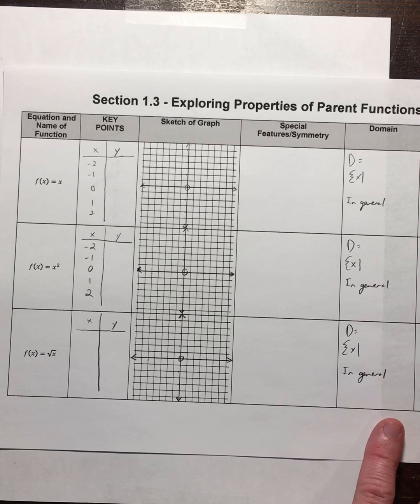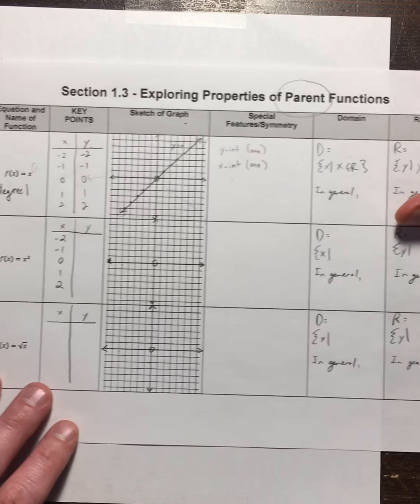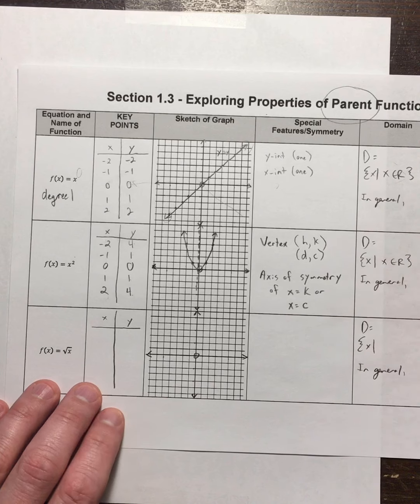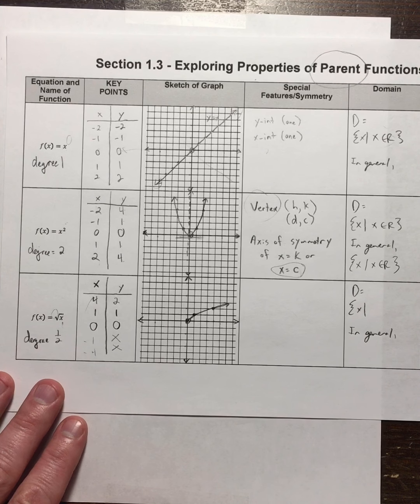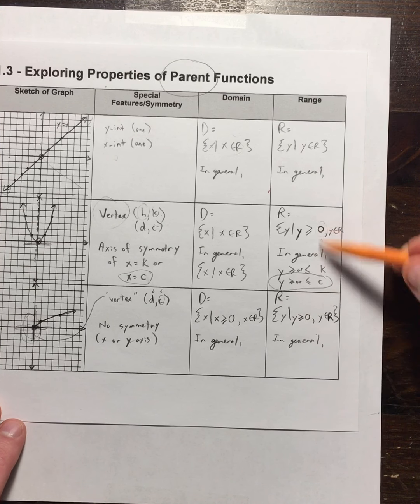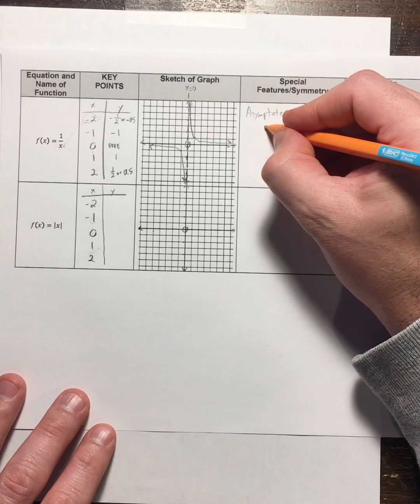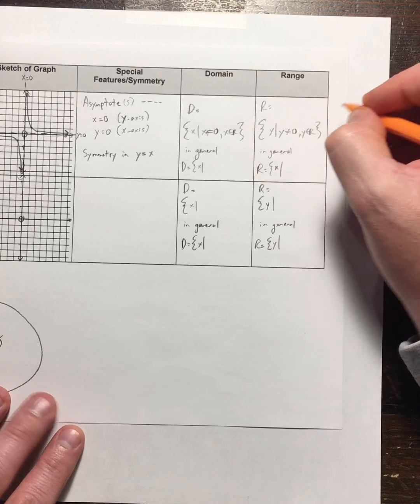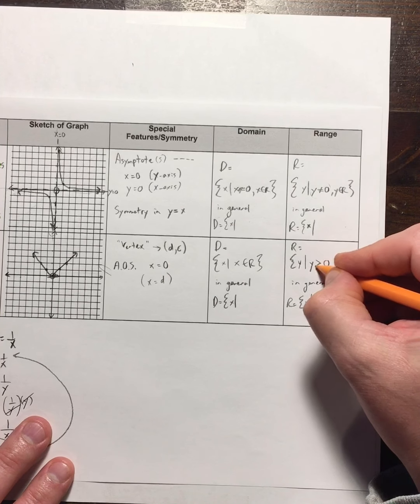MCR3U1 - Section 1.3